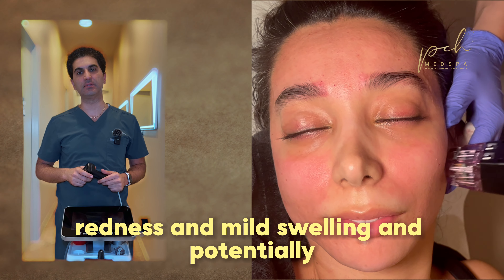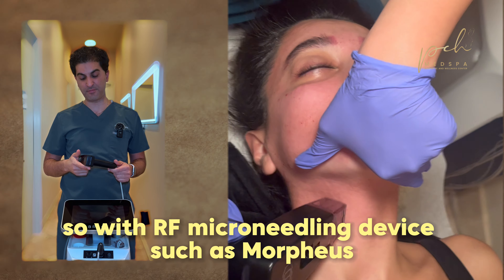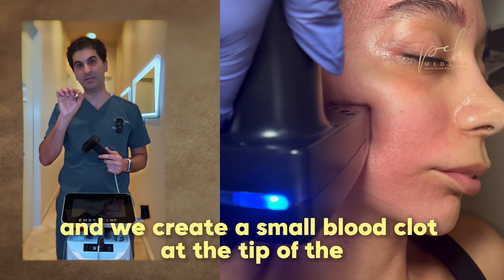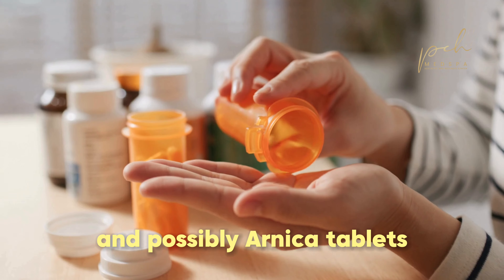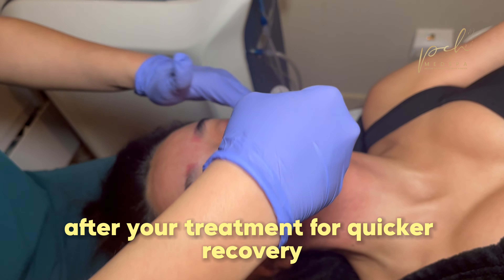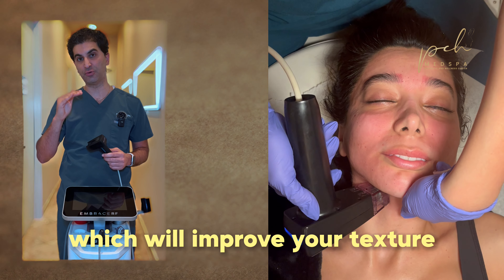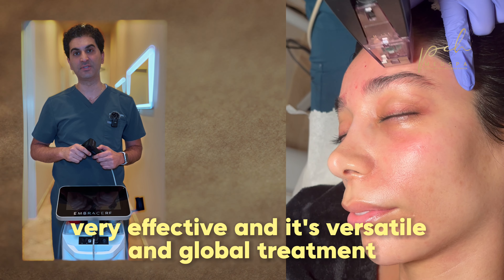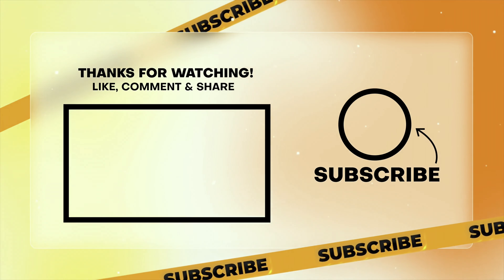Morpheus8 Aftercare: What You NEED To Know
Unveiled! Dr. K spills the tea on FLAWLESS skin after Morpheus8
Want glowing, youthful results from your Morpheus8 treatment?

Dr. K from PCH MedSpa shares his TOP post-care secrets to maximize your results and achieve perfect skin! ✨ In this video, you'll learn:

Dr. K's insider tips no one else tells you
✅ The must-dos for optimal healing
What to absolutely AVOID for perfect results
⏰ When to expect those stunning Morpheus8 transformations

Don't settle for just good results; get the perfect post-Morpheus8 glow with Dr. K's expert advice! Watch now and get ready to love your skin!

PCH MedSpa provides cutting-edge, minimally invasive cosmetic procedures and a full spectrum of aesthetic services, wellness, and weight loss modalities under the supervision of Dr. Kaveh Karandish, a popular name in cosmetic medicine.

16824 E Avenue Of The Fountains, Suite 21, Fountain Hills, AZ  85268

Monday – Friday 9 AM- 5 PM
Saturday 9 AM- 3 PM
Sundays: Closed

We provide top-notch cosmetic skincare and medical age management treatments.
 Our team has been carefully selected and trained, and we only use industry-approved state-of-the-art technologies.

​Our expert medical staff is focused on helping clients achieve their desired results while ensuring their safety and comfort.